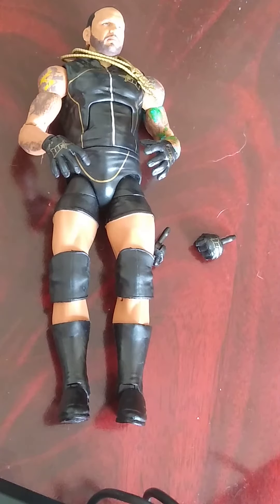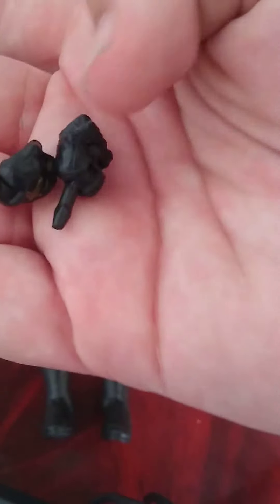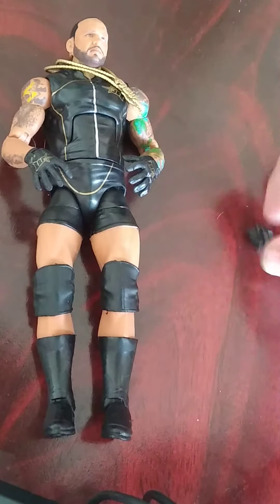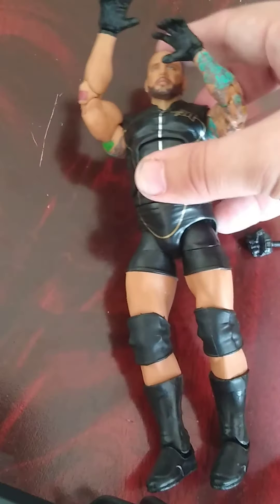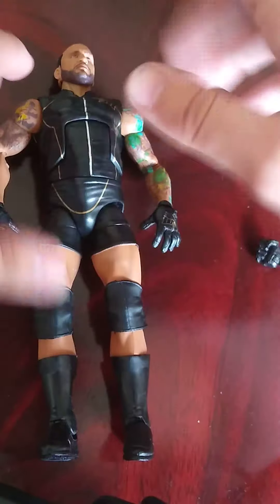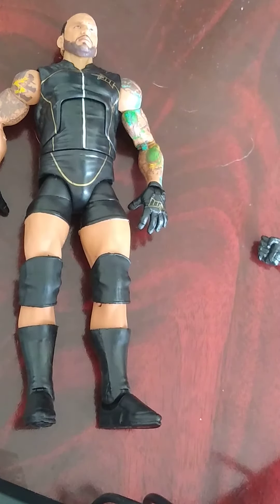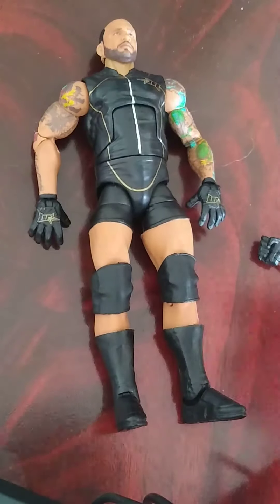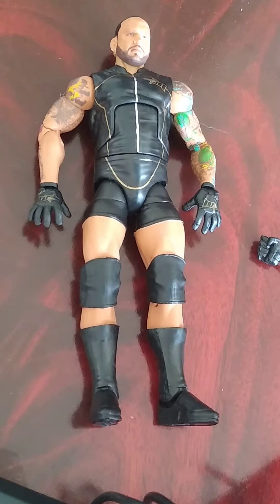wwe elite 87 MVP review